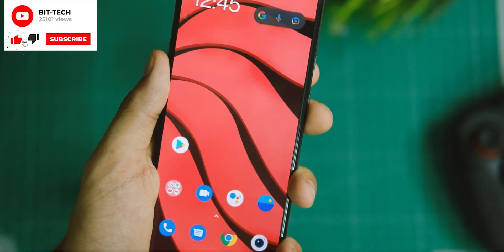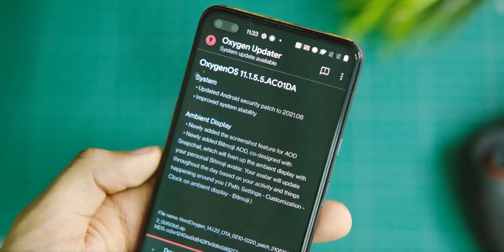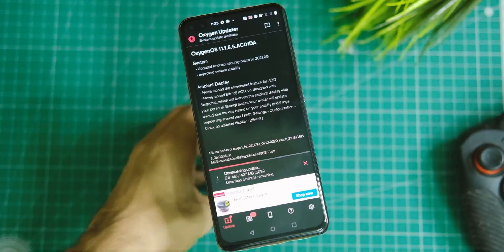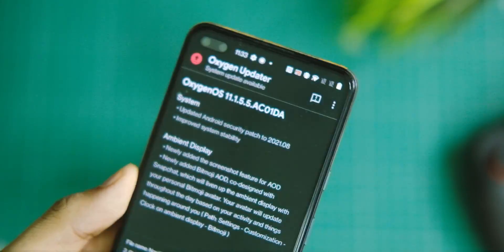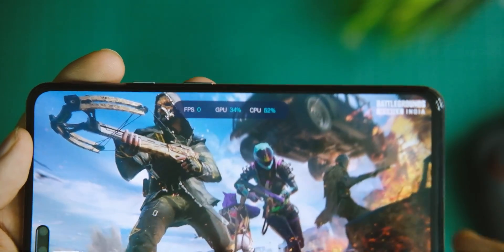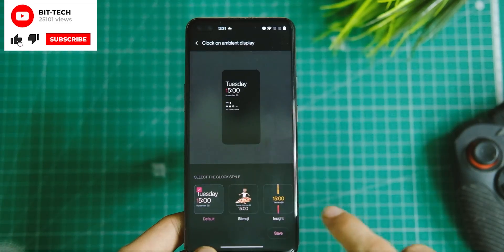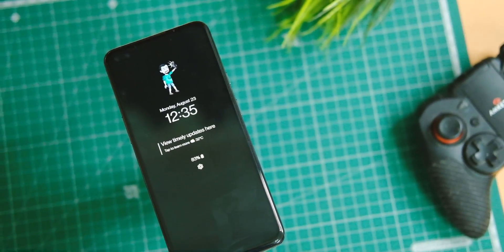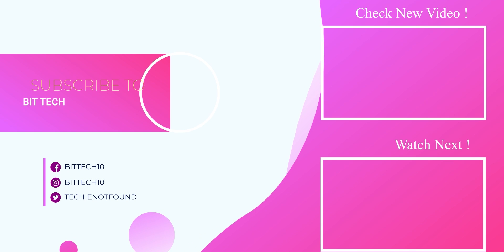OnePlus Nord x Oxygen OS 11.1.5.5 : Bitmoji AOD, FPS Counter & More !!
Hey what's up guys, so here is a quick review of Oxygen Os 11 (OxygenOS 11.1.5.5 )on OnePlus Nord With August 2021 security patch, bitmoji aod and fps counter  and this is fifth stable oxygen os 11 update for oneplus nord So Should you update?

( OPEN BETA TO STABLE = DATA LOSS - TO DO TAKE A BACKUP !)

1. Go to settings
System - system updates -check for updates- install and reboot
or

Download ota zip and follow the video!

(Right now they are out of stock)

The best deals on amazon great indian festival:

Best cases and screen protector for nord :
1.Oneplus nord tpu case black

2. oneplus nord mobistyle case

3.Oneplus nord sandstone bumper case :

4. oneplus nord spigen armor case:

Oneplus nord features & specs:
Operating System: OxygenOS based on Android™ 10.
CPU: Qualcomm® Snapdragon™ 765G 5G mobile platform.
GPU: Adreno 620.
RAM: 6GB/8GB/12GB LPDDR4X.
Storage: 64GB/128GB/256GB UFS2.1.

1:05 - Intro.
1:10- How To Install?
2:05 Change log
2:25 Fps Counter
2:59 Bitmoji Aod
4:07 Conculsion